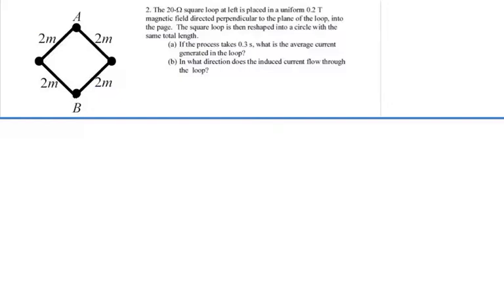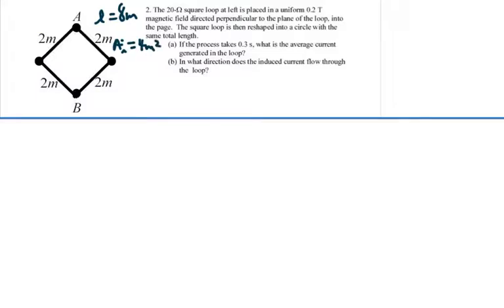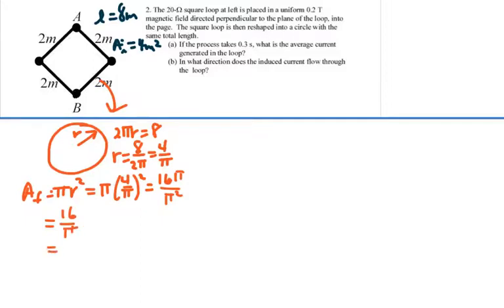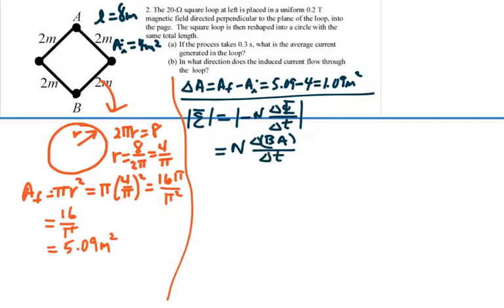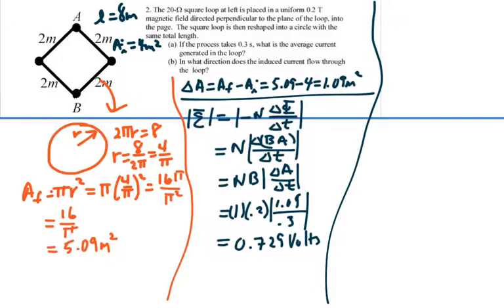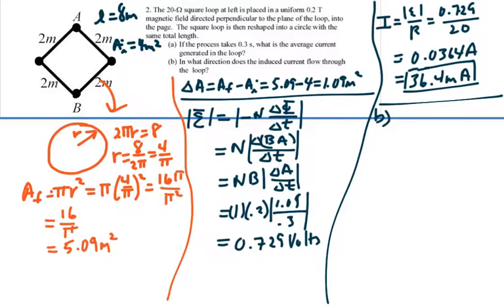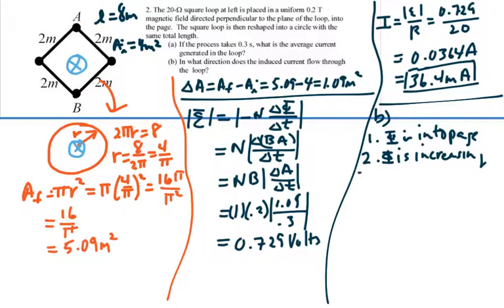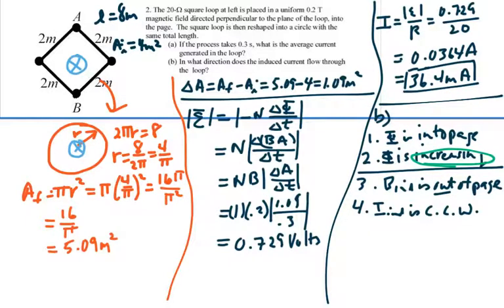PHY214_S04_P02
Magnetics/AC Circuits Sample Test 04